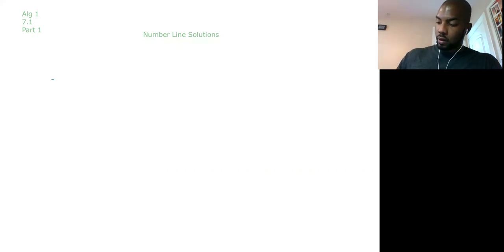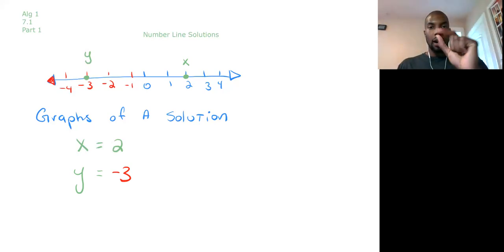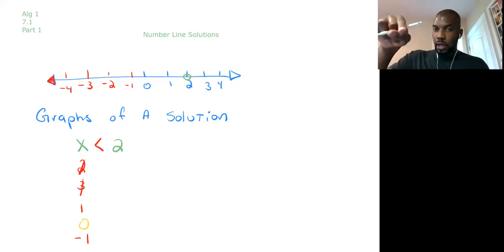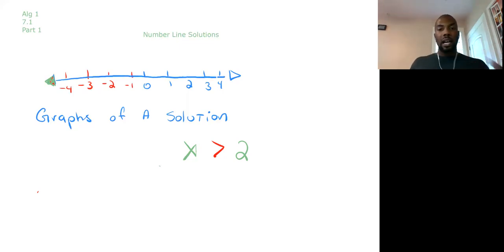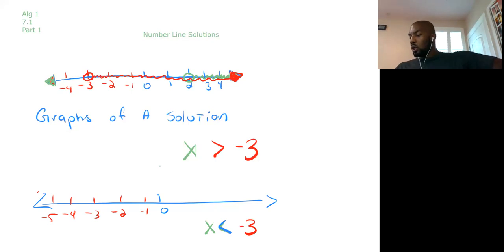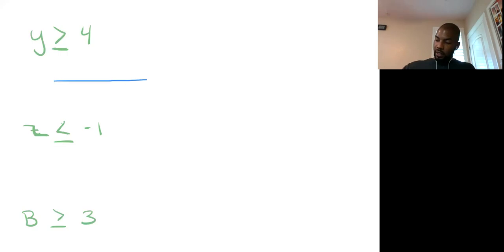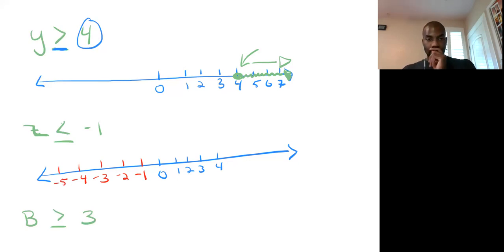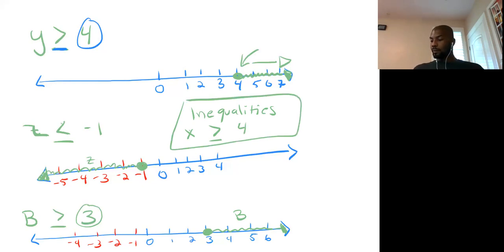Alg 1) 7.1 (Inequalities on a Number Line)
Mr. Thomas Teaches...how to graph inequalities on a number line.